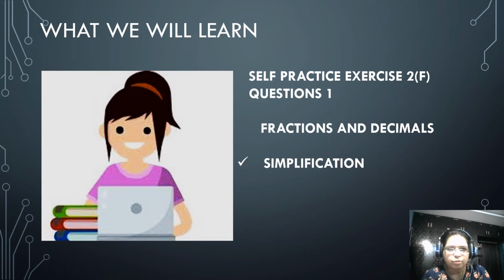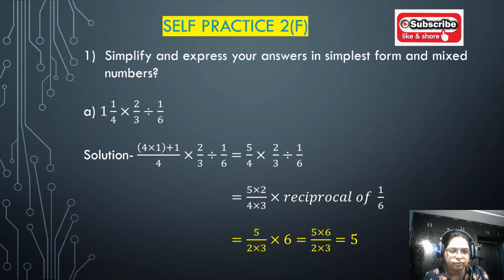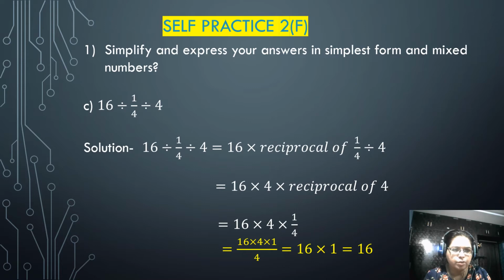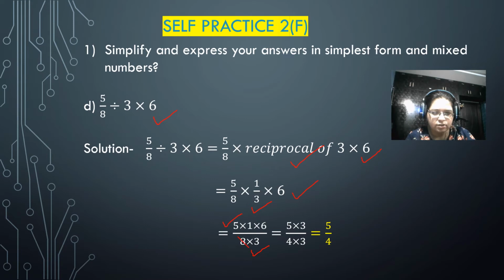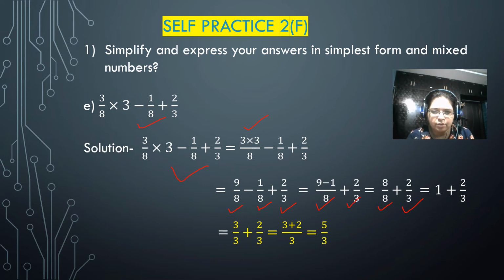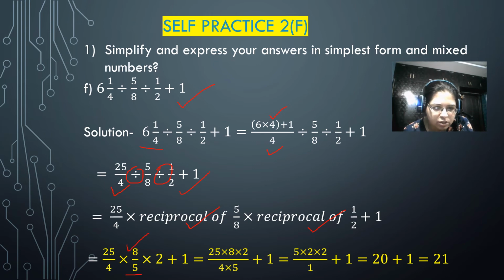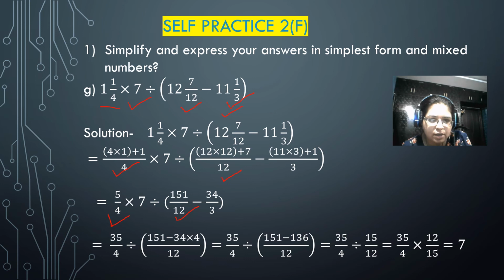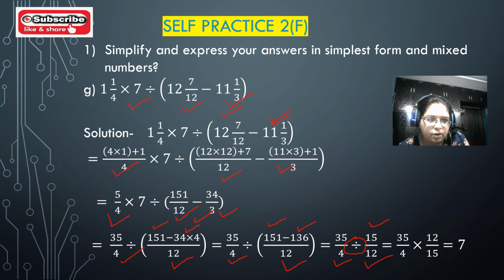NEW LEARNING COMPOSITE MATHEMATICS CLASS 7 SOLUTIONS CHAPTER 2 EXERCISE 2F| MATHS GRADE | MAMTA MUND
NEW LEARNING COMPOSITE MATHEMATICS CLASS 7 SOLUTIONS CHAPTER 2 EXERCISE 2F| MATHS GRADE | MAMTA MUND | QUES 1 | FRACTIONS AND DECIMALS | SIMPLIFICATION OF EXPRESSIONS
please JOIN my FB Group
timestamp:-
00:00 - What we will learn
00:58 - Question 3 a) - b)
05: 22- Questions 4 a) - b)
09: 29 - Question 5 a) - d)
18: 36 - Question 6 i) - ii)

HOW TO CONVERT MIXED FRACTION TO IMPROPER FRACTION
I AM TEACHING AND SOLVING QUESTIONS OF CHAPTER 2 FRACTIONS AND DECIMALS ON FRACTIONS.
I AM DISCUSSING SIMPLIFICATION OF FRACTIONS,
HOW TO FIND RECIPROCAL OF FRACTION. HOW TO CONVERT A MIXED FRACTION TO AN IMPROPER FRACTION AND HOW TO CONVERT AN IMPROPER FRACTION TO A MIXED FRACTION. HOW TO USE BODMAS RULE TO SIMPLIFY AN EXPRESSION.

NEW LEARNING COMPOSITE MATHEMATICS CHAPTER 2 FRACTIONS AND DECIMALS
NEW LEARNING COMPOSITE MATHEMATICS CHAPTER 2 FRACTIONS AND DECIMALS  EXERCISE 2(F) QUESTION 1